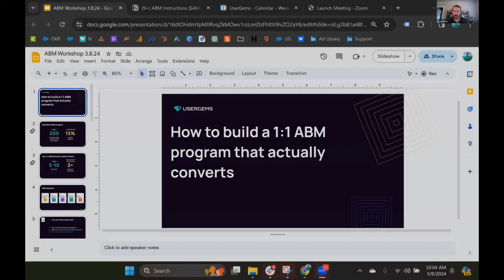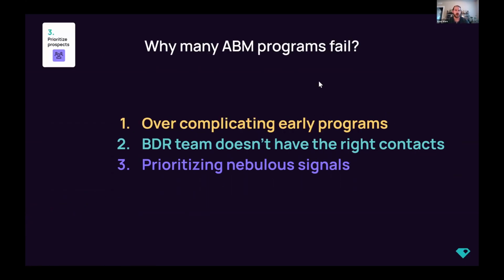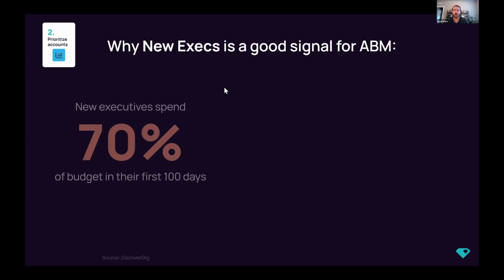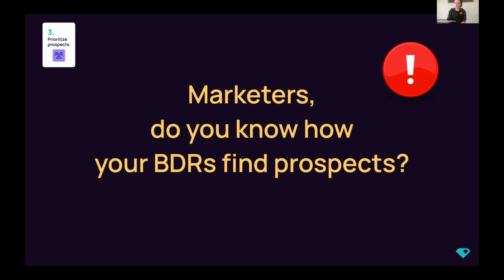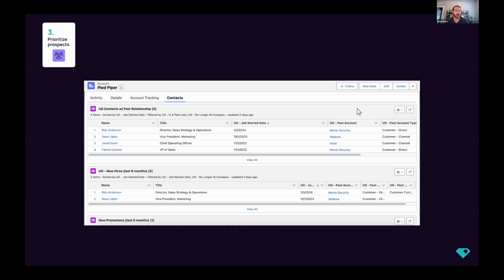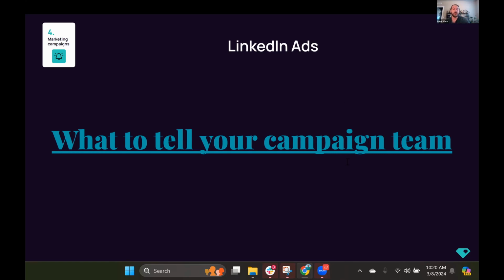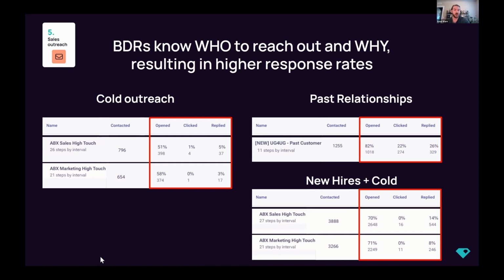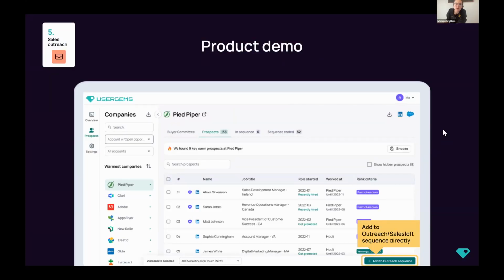How to build an ABM program that converts, with a tiny team | Isaac Ware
Isaac Ware (UserGems) shares the ABM program UserGems has run for four years: about 200 accounts a month, LinkedIn ads with customer logos and BDR outbound, with around 15% of accounts becoming opportunities.

In this video:
- Start with 5-10 accounts, each with at least two previous customers
- Why past relationships and new exec hires beat vague intent
- Relationship signals: 2x win rates, 54% larger deals, 12% shorter cycles
- The exact brief he sends contractors to build campaigns, and how filler companies get audiences past LinkedIn's 300 minimum
- Outbound benchmarks: 26% reply rate to past customers, 14% to new hires